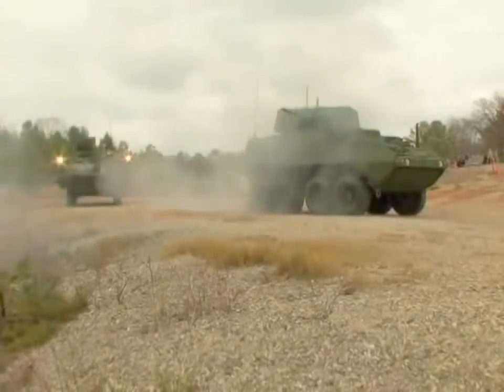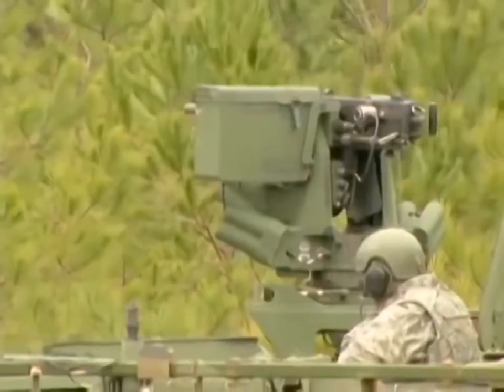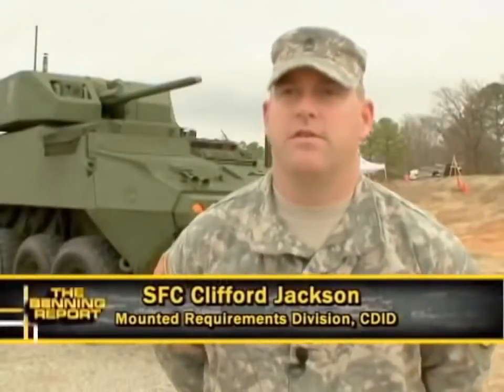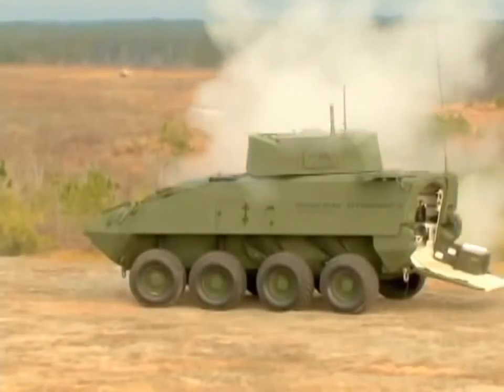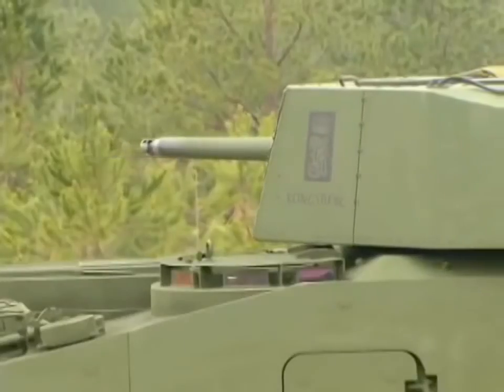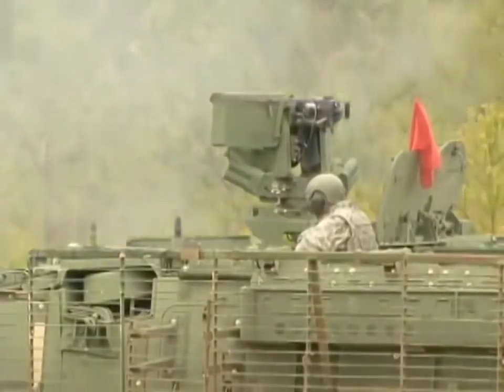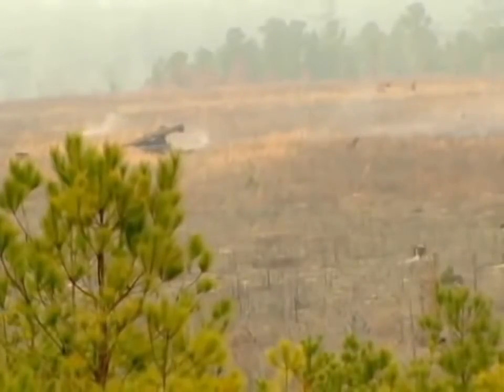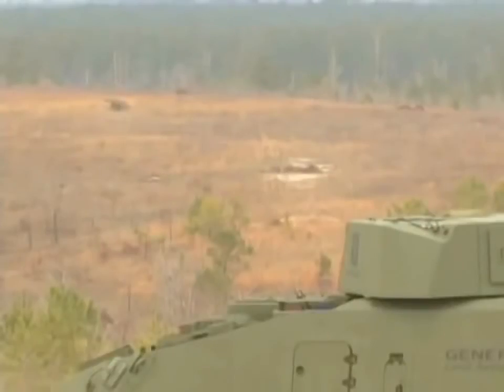Testing a Monstrously Powerful 30mm Cannon on a Stryker 8X8 APC